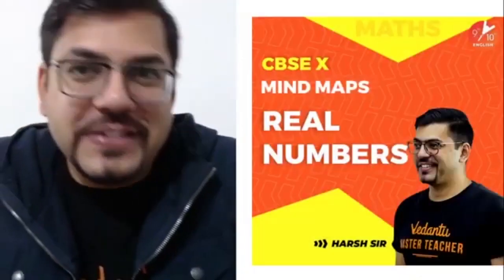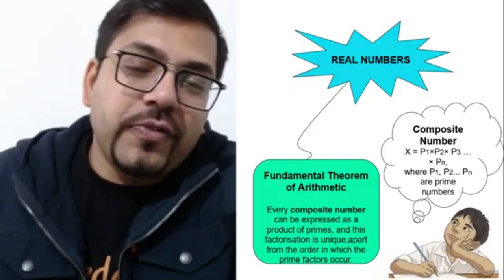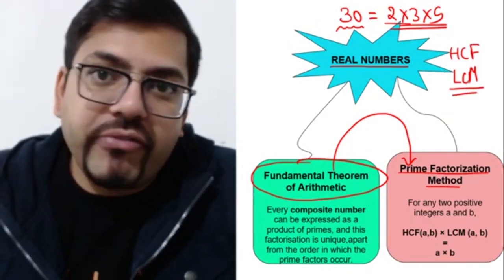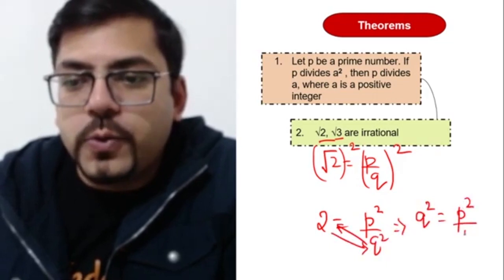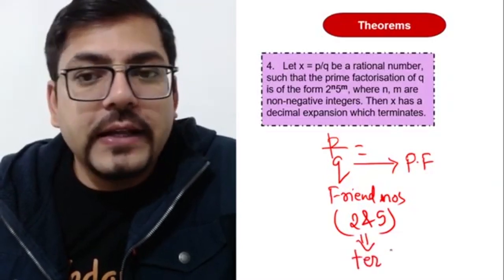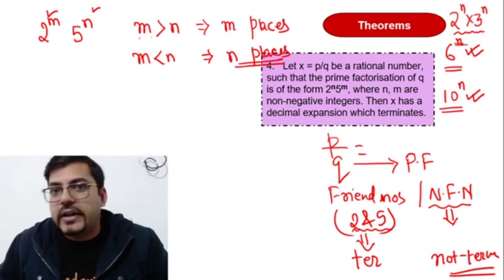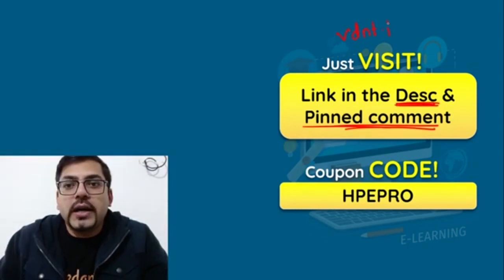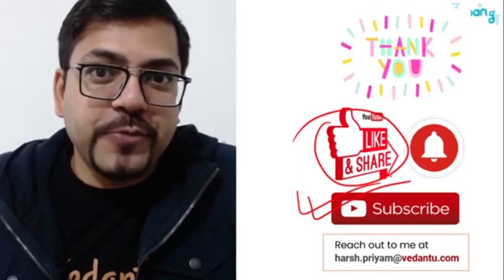Real Numbers Mind Maps 🧐 | CBSE Class 10 Math | Mind Map for Class 10 Maths | Vedantu 9 & 10 English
Real Numbers Mind Maps | CBSE Class 10 Math | Mind Map for Class 10 Maths 🧐 | NCERT Solution | Vedantu9thand10thEnglish with your favorite Harsh Sir. Real Numbers Mind Maps is one of the important sessions, and it helps to get 100 marks in CBSE Class 10 Maths. In Vedantu, You can now watch today's session of Real Numbers Class 10 CBSE | Class 10 Maths Chapter 1 | Real Numbers Mind Map | Mind Map for Real Numbers | Mind Map on Real Numbers Class 10 | Mind Map for Class 10 Maths | Class 10 Mind Map | Online Study | Free Online Classes | Vedantu Online Classes.

➡️ Topics Covered in this Session:
♦ Mind Map for Real Numbers Class 10 CBSE
♦ Mind Map on Real Numbers Class 10
♦ Mind Map for Class 10 Maths
♦ Real Numbers Class 10 CBSE Maths Mind Map
♦ Online Learning

⭐Enjoy the Class 9 & 10 with the lots of Fun, Interesting, and surprise sessions in Vedantu 9th & 10th English!

➡️ We hope your visit to Vedantu 9th & 10th English “Real Numbers Mind Maps | Mind Map for Class 10 Maths” brings you a greater love ❤️ of Class 10 Maths, both for its excellence and its power to help solve CBSE Class 10 Math Subject problems.

Let us know your doubts and what you think 🤔 about today’s topic “Real Numbers Mind Maps | Mind Map for Class 10 Maths”, please comment in the below 👇 section, we will respond and solve your doubt ASAP.

Thanks for your support in “Real Numbers Mind Maps | Mind Map for Class 10 Maths” session Vedans!! See you in the next surprising session.